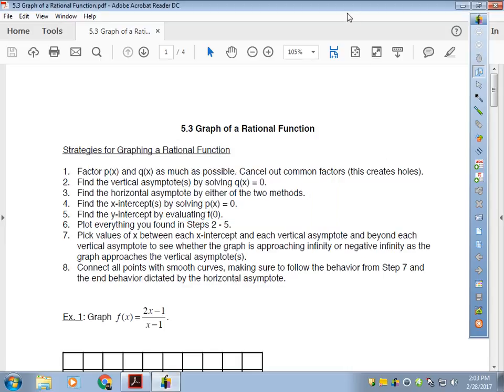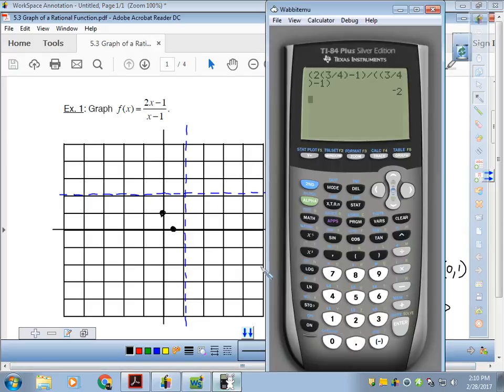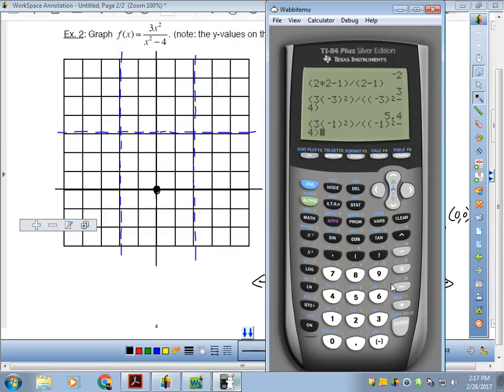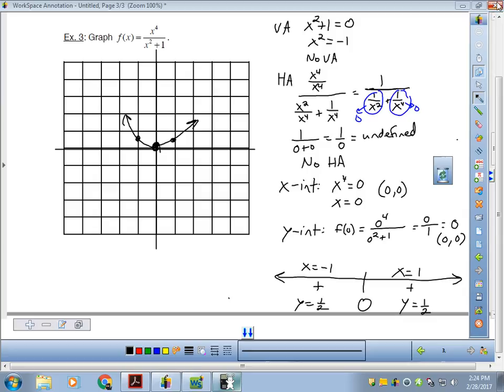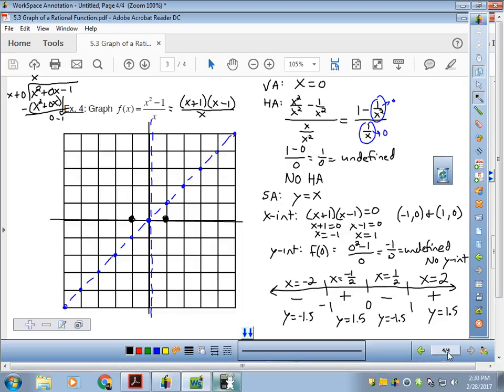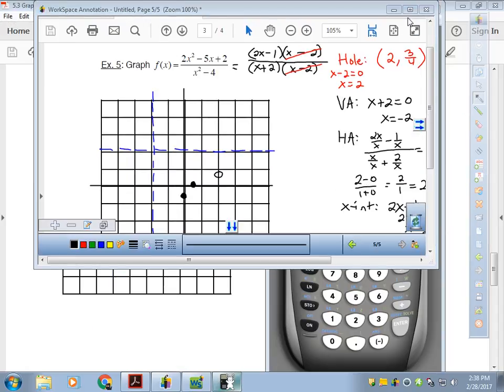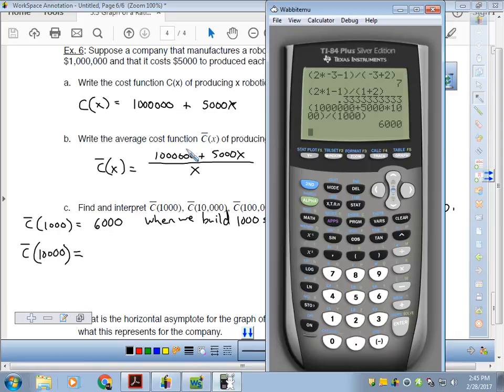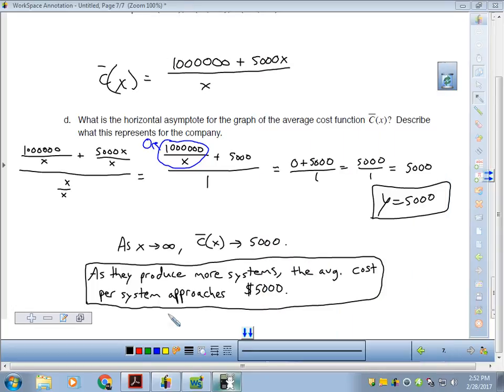5.3 Graph of a Rational Function